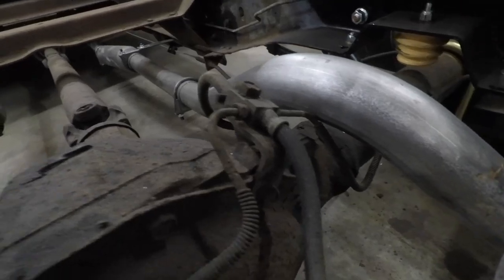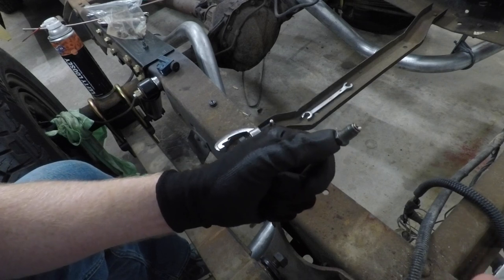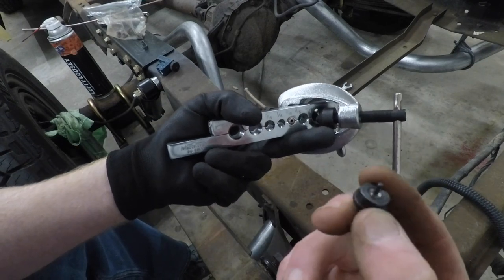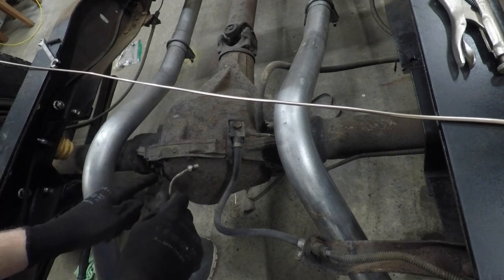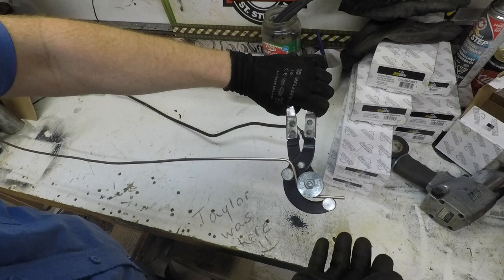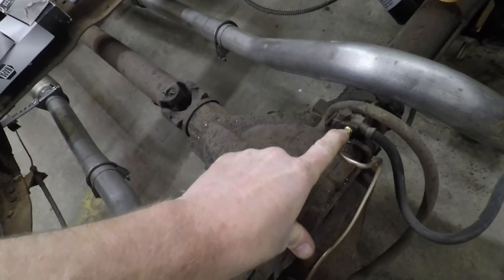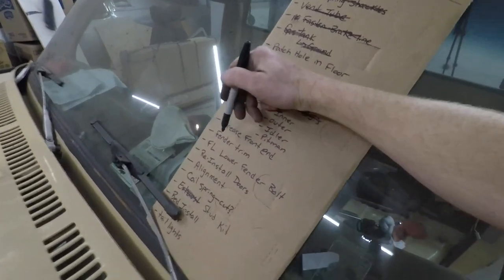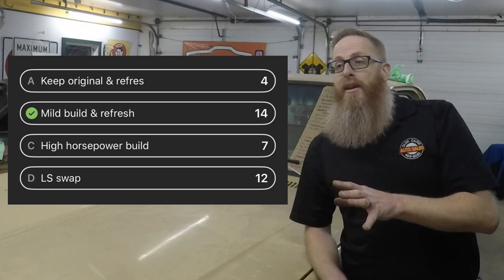HOW TO REPLACE AND BEND NEW BRAKE LINES ON YOUR 1977 CHEVY C10 TRUCK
IN THIS VIDEO I'M GOING TO SHOW YOU HOW TO REPLACE AND BEND NEW BRAKE LINES ON YOUR 1977 CHEVY C10 TRUCK AND SHOW YOU THE DIFFICULTY I RAN INTO WHILE DOING IT! WE ALSO CROSS MORE ITEMS OFF THE LIST.
I made a mistake when installing my flip kit and nicked the brake line. I'll show you how to replace and bend new brake lines on your 1977 Chevy C10 truck.

BRAKE FLARE TOOL KIT

THIRD LINK
TUBEBUDDY

Jason Carr
220 Route 170

or